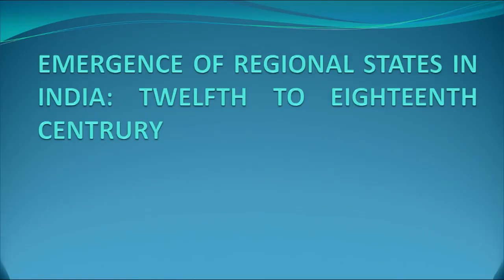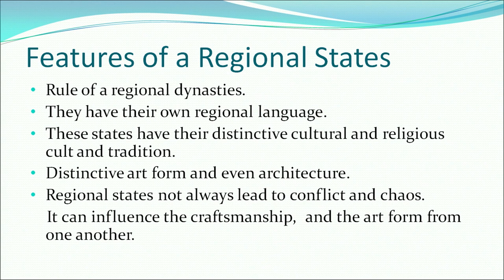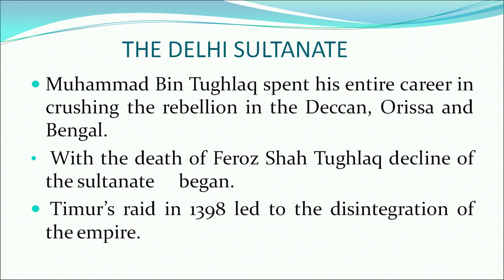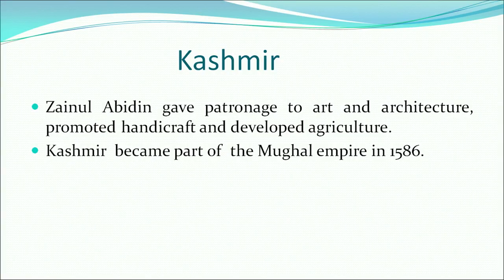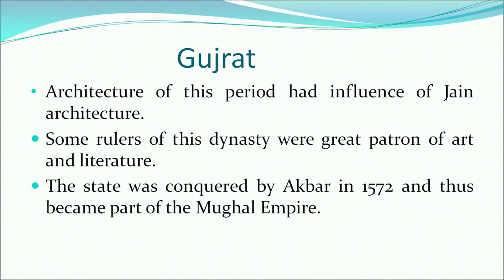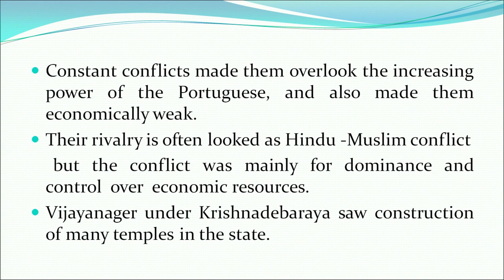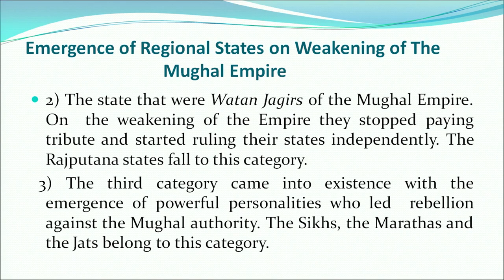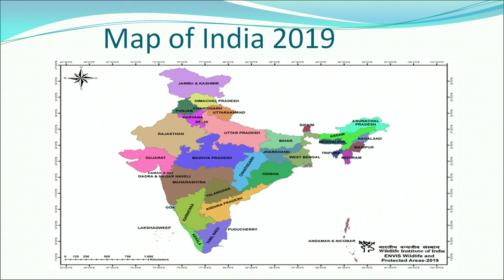Lesson 11 Emergence of Regional States in India: Twelfth to Eighteenth Century